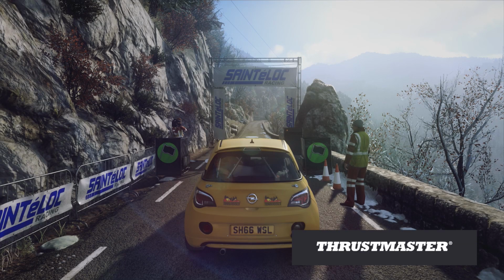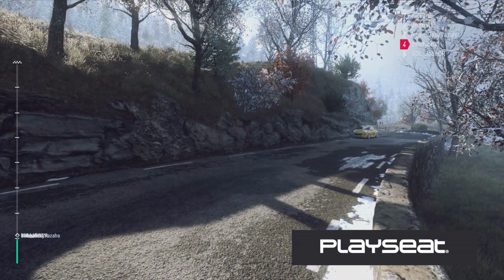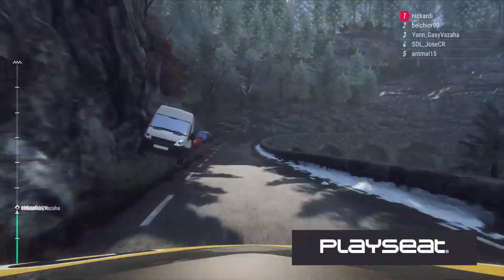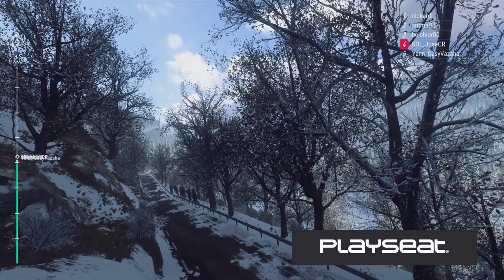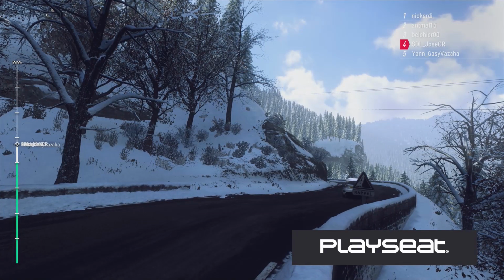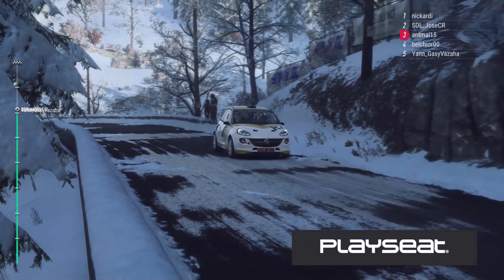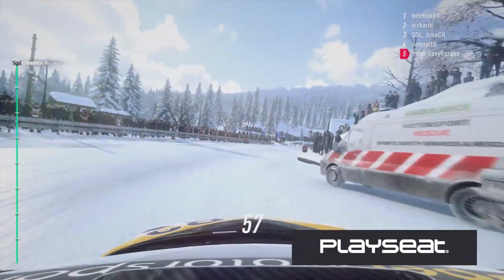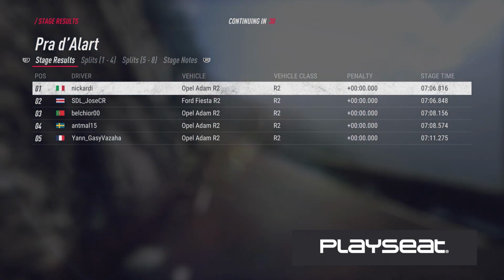Quarter-Final A - Rally - PlayStation - DiRT Rally 2.0 World Series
The world's fastest drivers compete to be crowned World Champion in the DiRT Rally 2.0 World Series, presented by Codemasters and Motorsport Network.

🏆 RISE TO THE CHALLENGE 🏆

DiRT Rally 2.0 dares you to carve your way through a selection of iconic rally locations from across the globe, in the most powerful off-road vehicles ever made, knowing that the smallest mistake could end your stage.

Console:
🎮 PlayStation 4
🎮 Xbox One
🎮 Xbox Game Pass

PC:
🎮 Steam
🎮 Oculus
🎮 Microsoft Store
🎮 Xbox Game Pass for PC